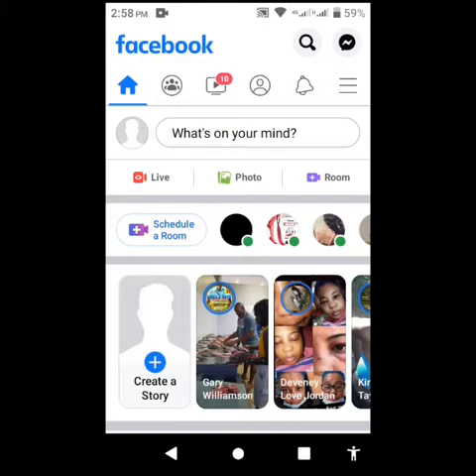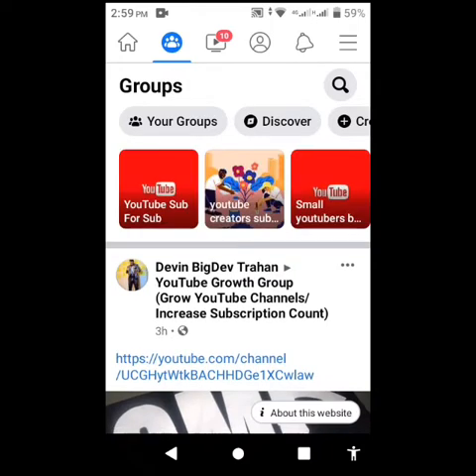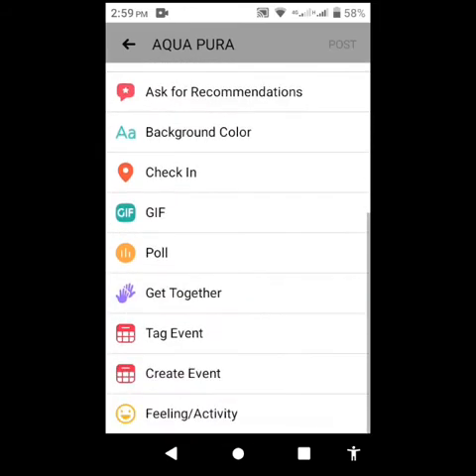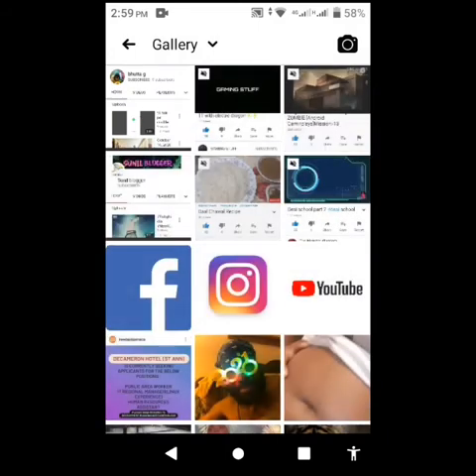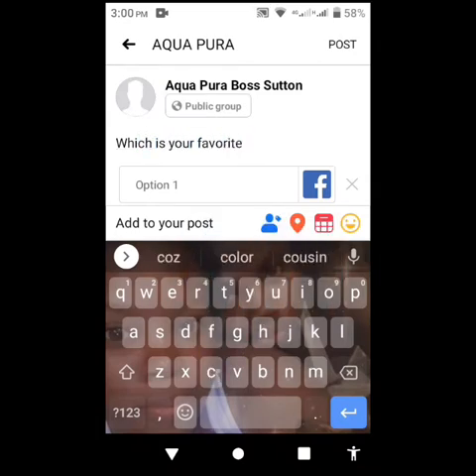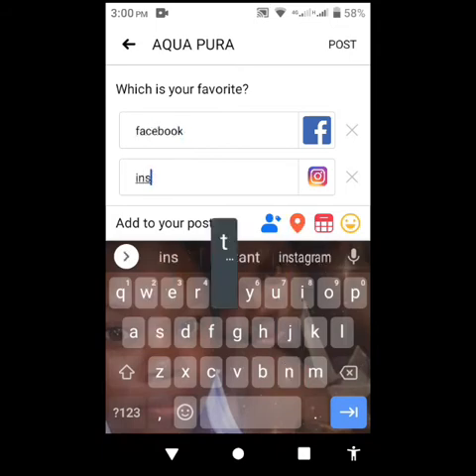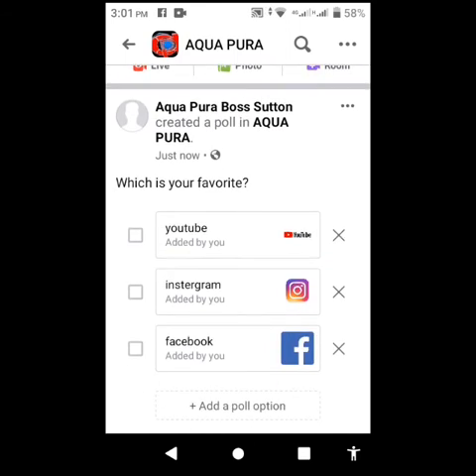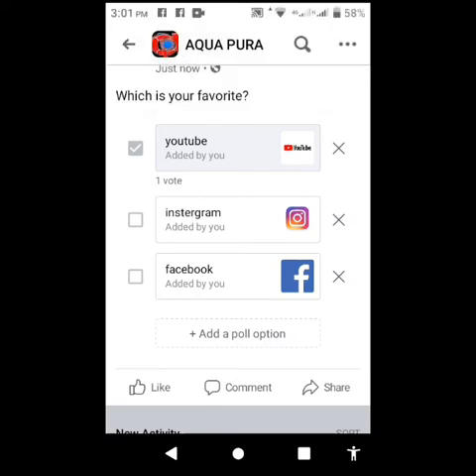How to create poll on facebook